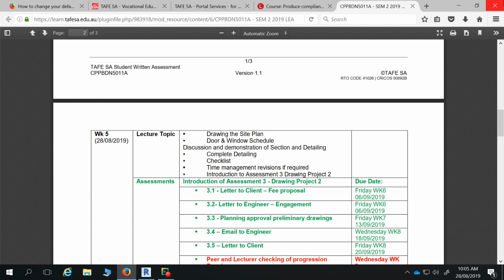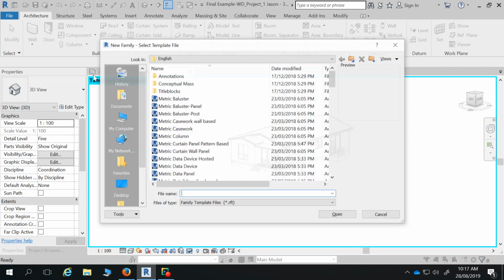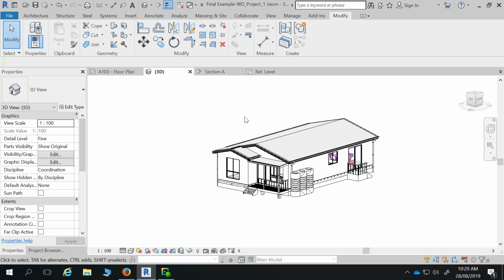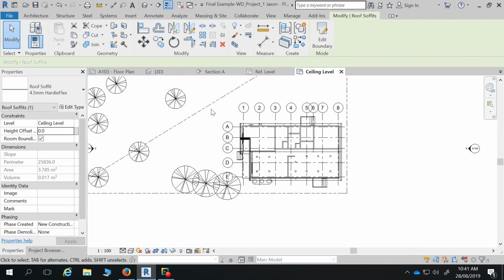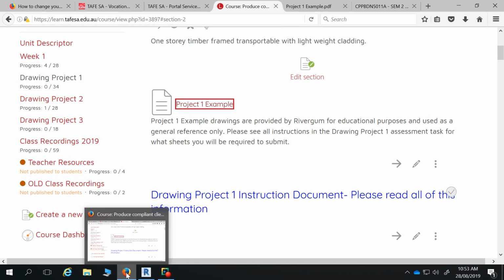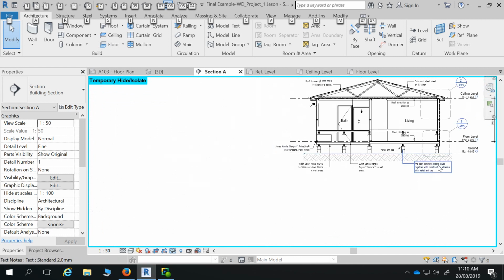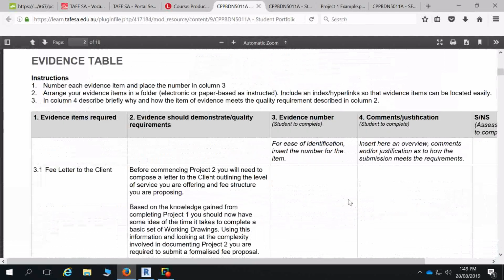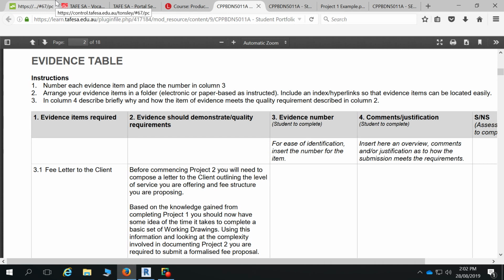Working Drawings Session 5 28 08 19